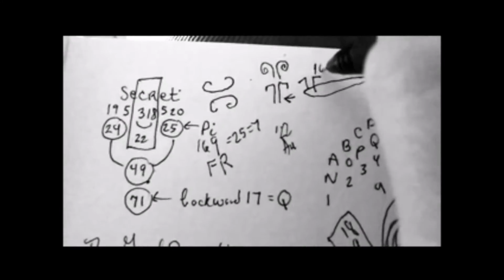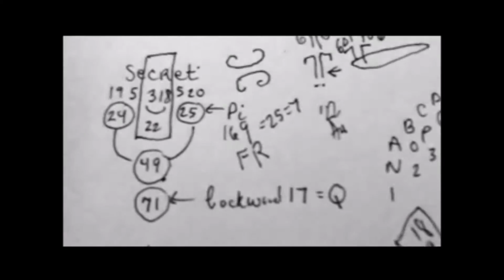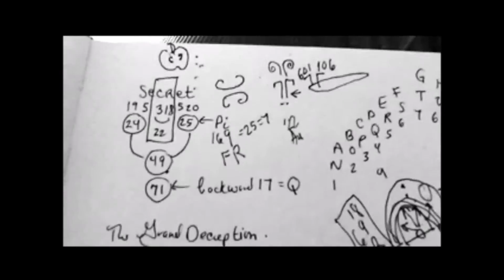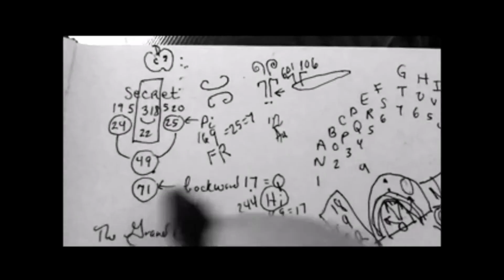DECODE: "Secret" ...3 little parts...lots here in this one this is PART ONE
THis word is like a TREASURE Chest!

Is this Osiris? Is this Horus? WHO's penis is this??in Washington DC

Friend don't let friends worship snakes...okay??Je Zeus is a Greco roman bait and switch on the name of Yahshua...

The ICHTHYUS is Pleiadian/Egyptian...it was later adopted by ROME for the purpose of creating a controlling religion..TEfnut is the grandmother (123) of ISIS, SKY goddesses, of the waters of the HEavens, the HOLY Sea..the HOly "C"..yep...

Chalices part one ..YOu might think that Chalices are boring..and misleading..but there are so many layers of code here...who needs a book with you have a chalice to figure out..

CATHAR Timelapse drawing and Nazca type lines...very very amazing..

Helpful comment catalog library on my blog..if you have a great comment full of code that I will want to index and refer to later..you can go here and put it in the comments and tell me that you did so I know where to reference it...Then I might be able to credit  you if you life..if you don't want a mention...tell me that too :)
Show less

Word, decode, gematria , keystone, freemason, secret symbolism